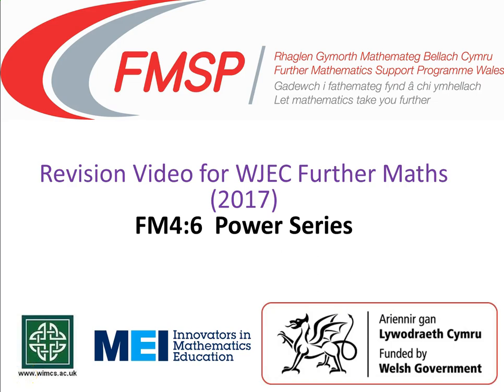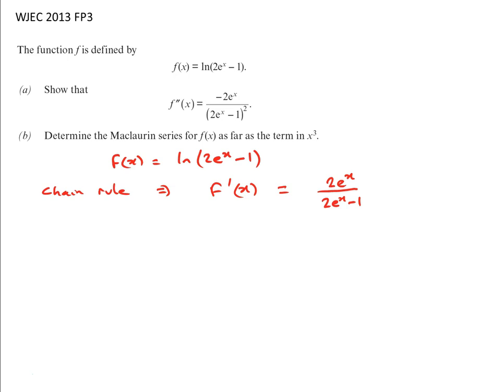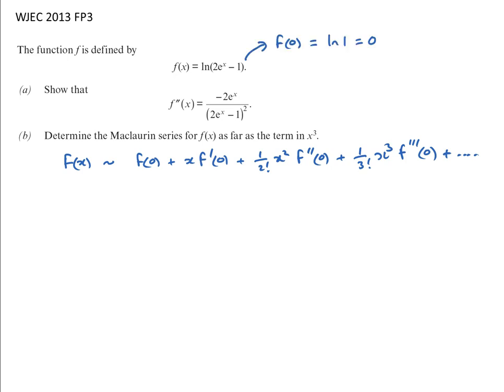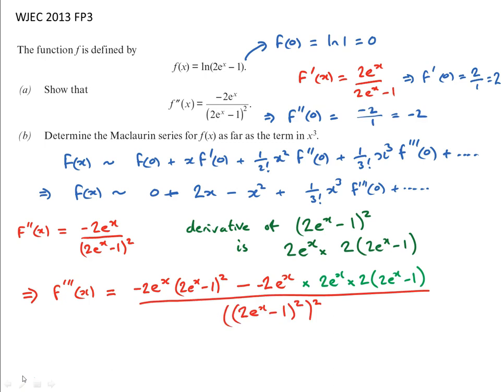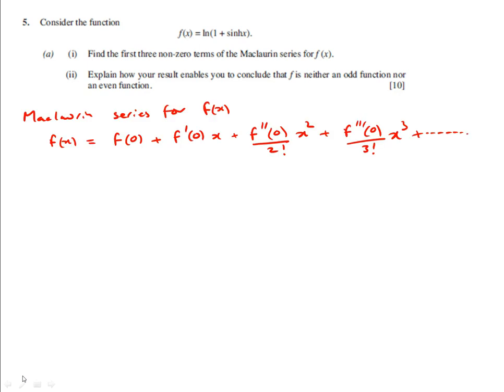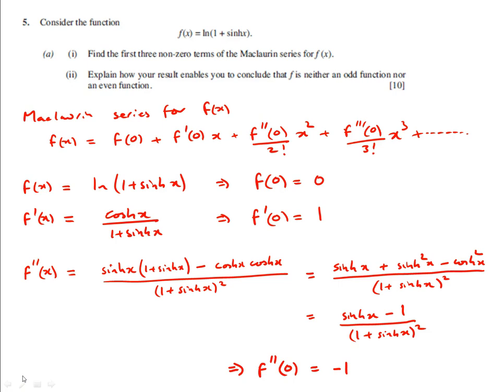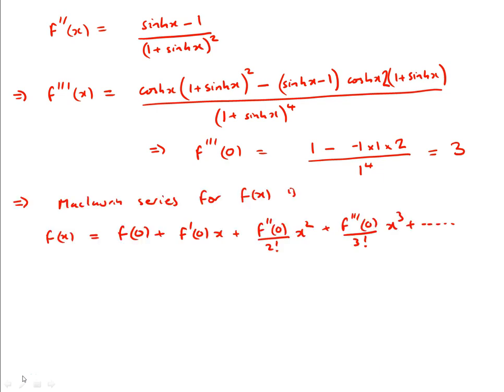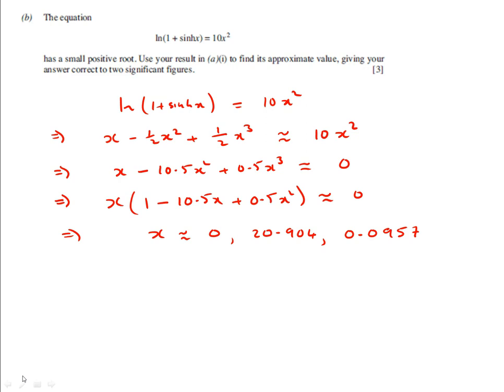4 6 Power Series